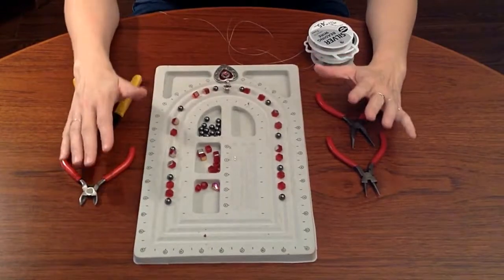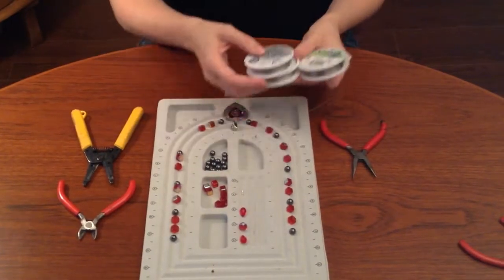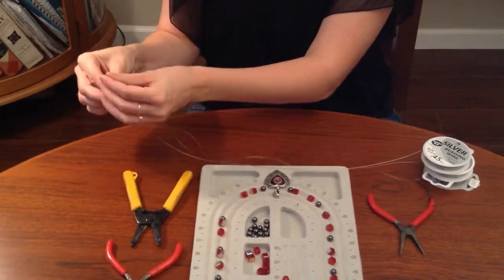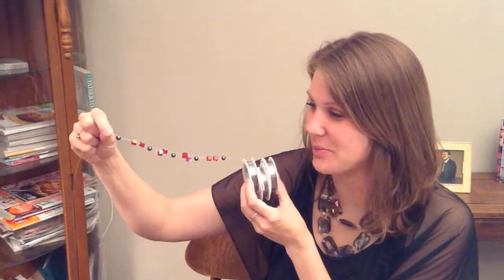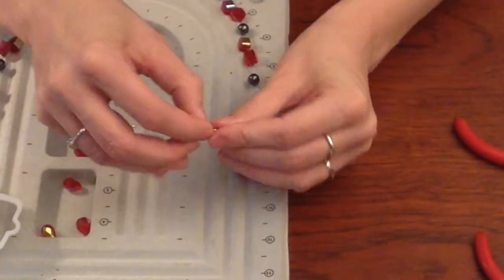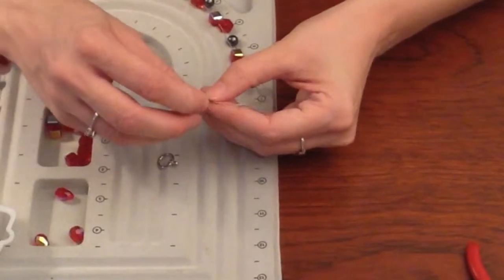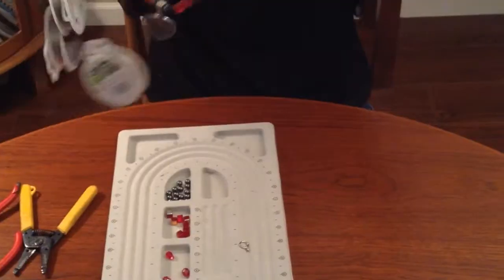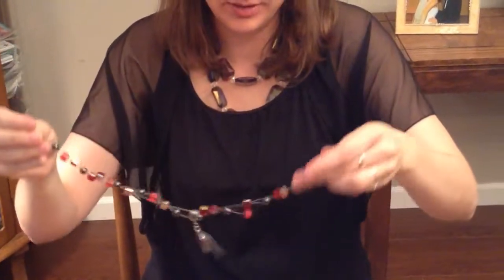How to Make Floating Bead Necklace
This floating necklace is not only easy but elegant. 3 strands of wire, some beads, a clasp and you got yourself an amazing fabulous looking necklace.

Tools:
Cutter Pliers

Material:
Beads
4 crimping beads
Wire (.3mm recommended)
Pendant
Clasp & Split ring